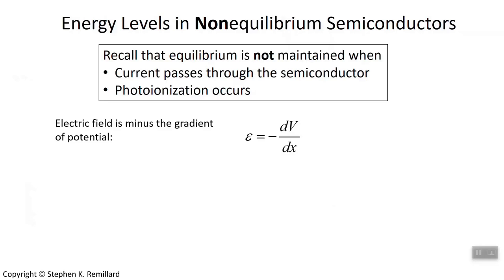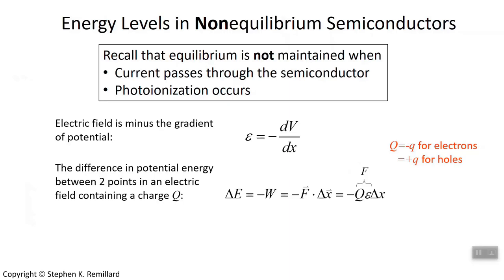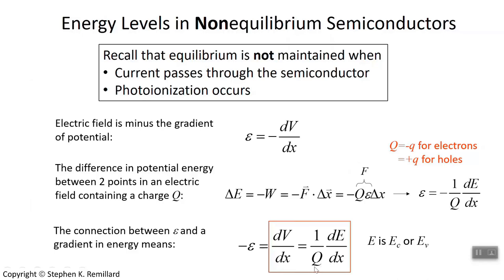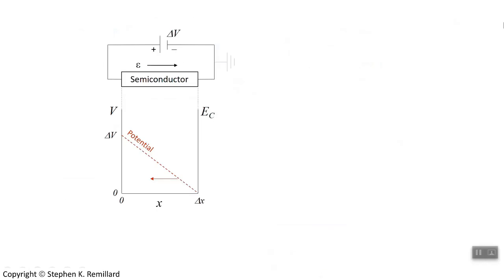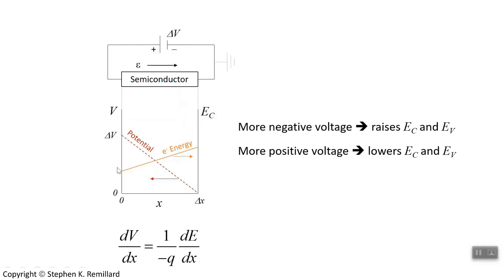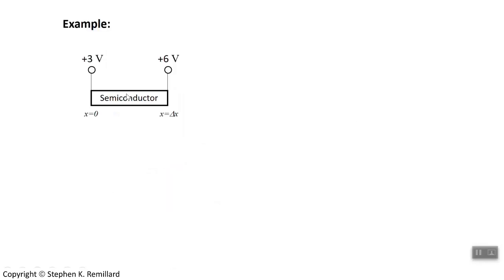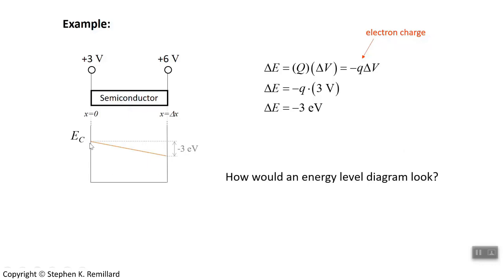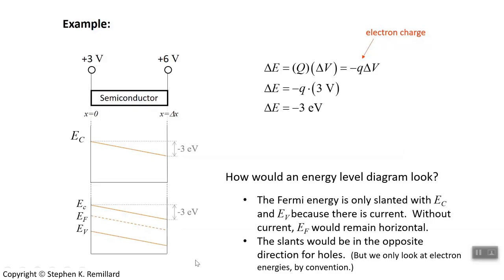Why Does Voltage Cause Energy Bands to Tilt? Lecture 20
The electrostatic tilting of the semiconducting energy bands in the presence of an electric field is described.